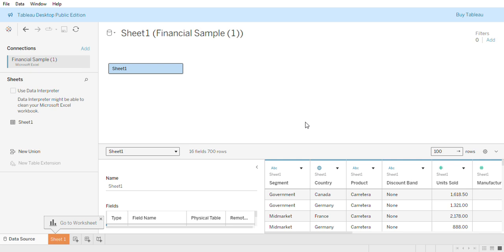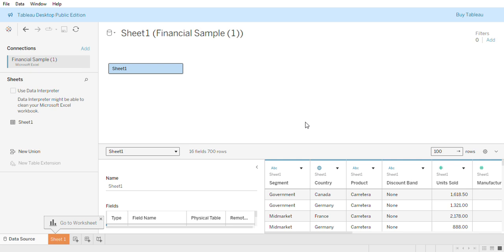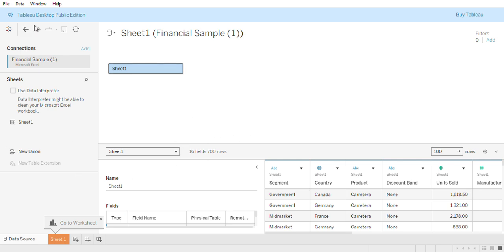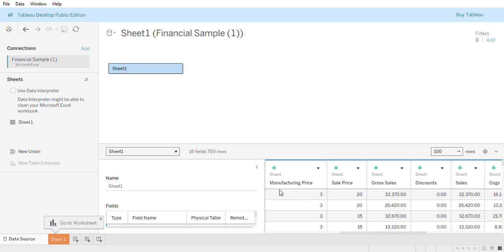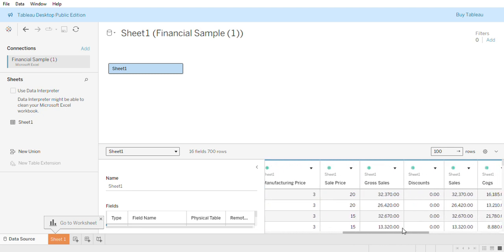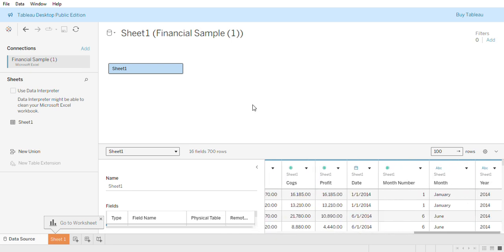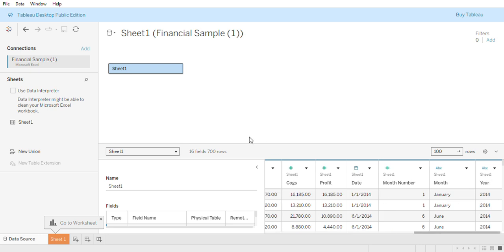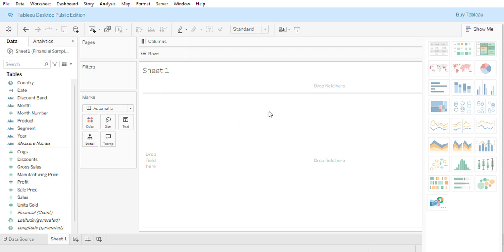Master AI, Automation & Data Analytics